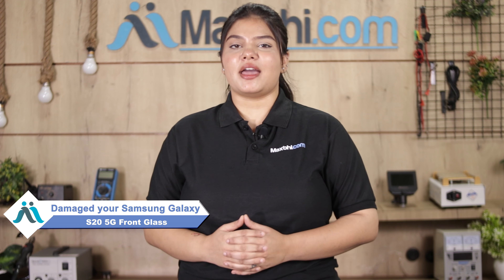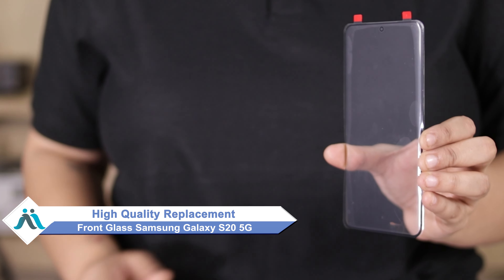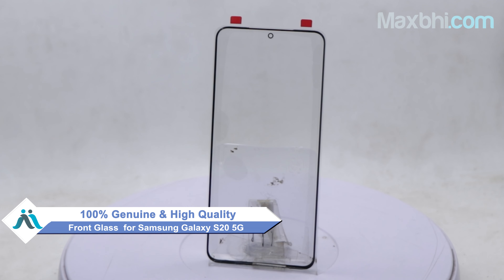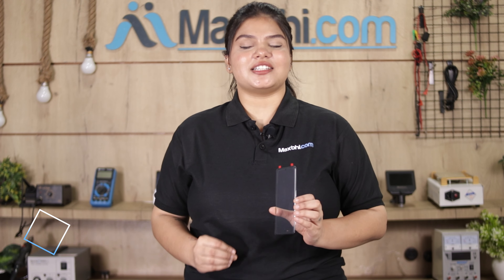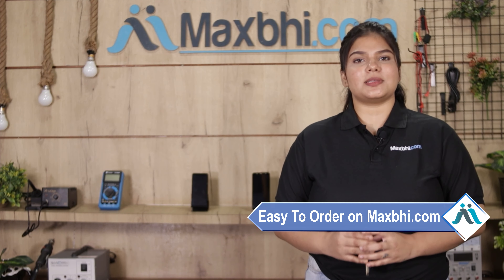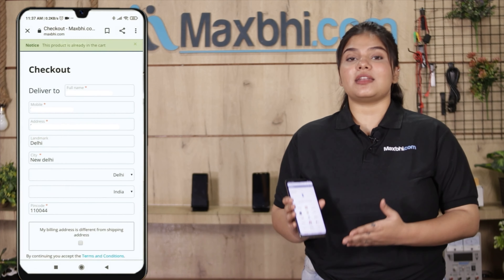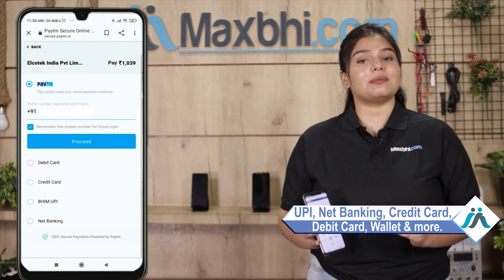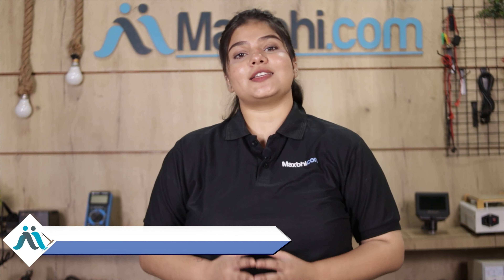Buy Samsung Galaxy S20 5G Front Glass, Free Delivery High Quality Best Price Maxbhi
Damaged Front Glass in your Samsung Galaxy S20 5G? The replacement Front Glass for Samsung Galaxy S20 5G comes with replacement warranty and the shipping is done in secured packing to make sure you get the product in perfect shape.